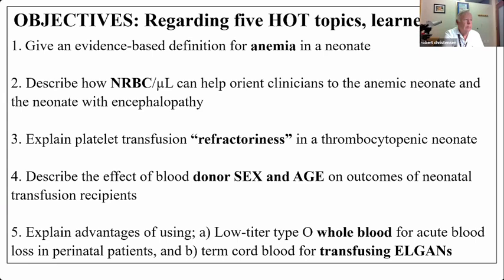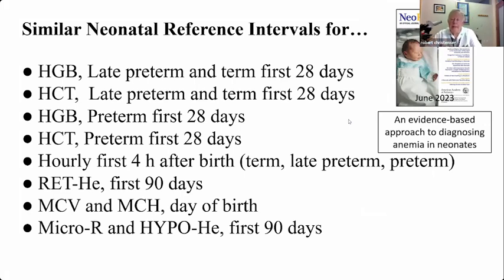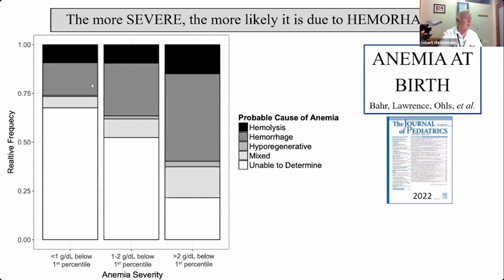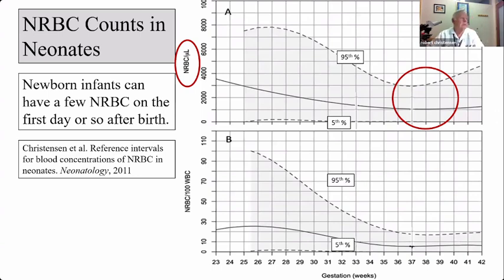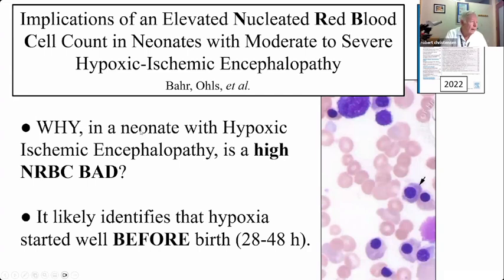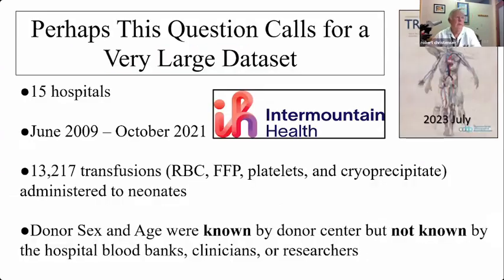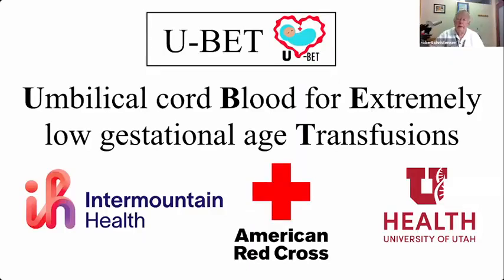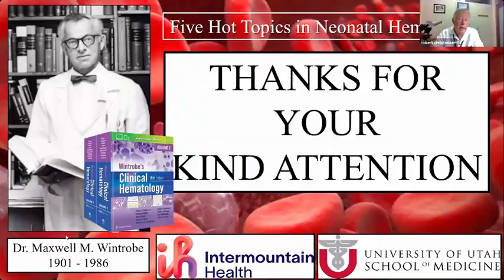Five Hot Topics in Neonatal Hematology Dr. Robertson D. Christensen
Robertson D Christensen